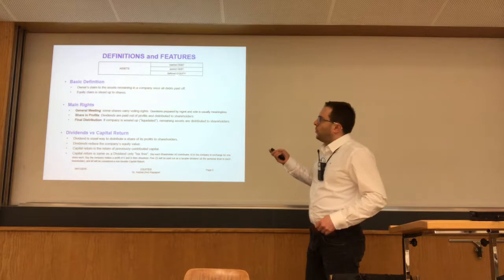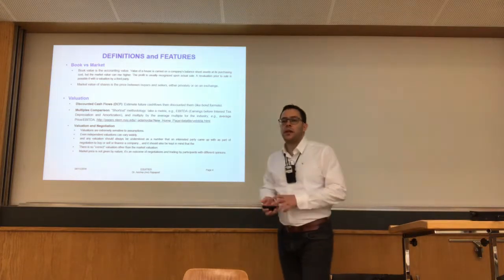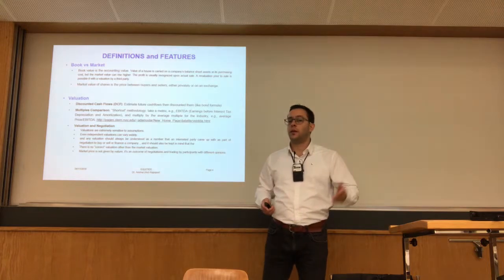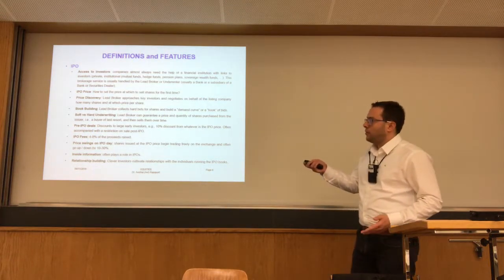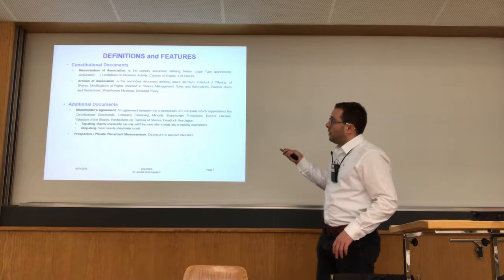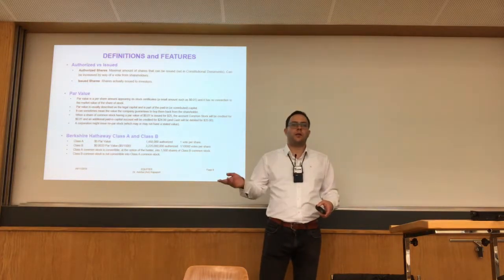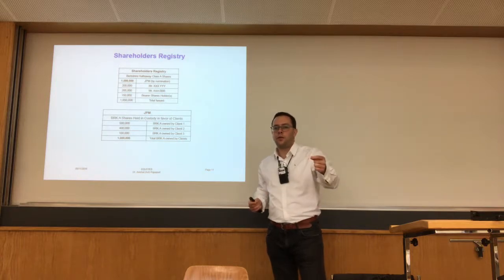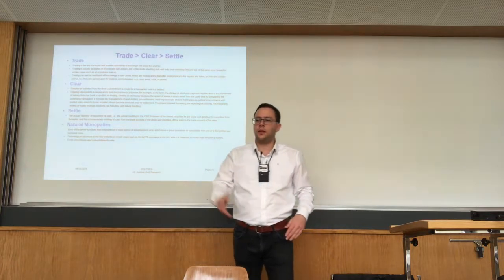L8 Money & Banking 2018fall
- EQUITIES